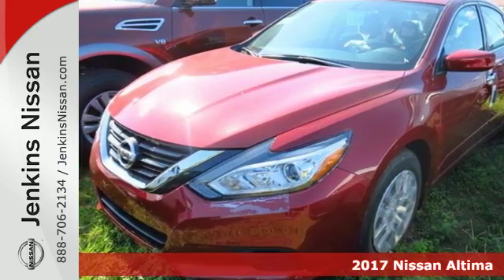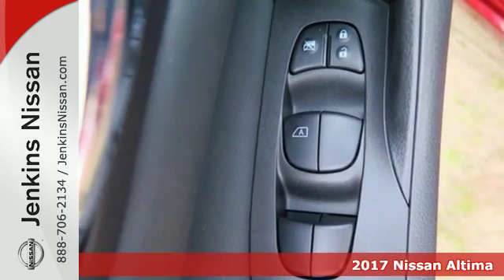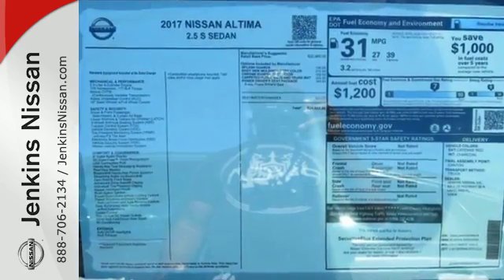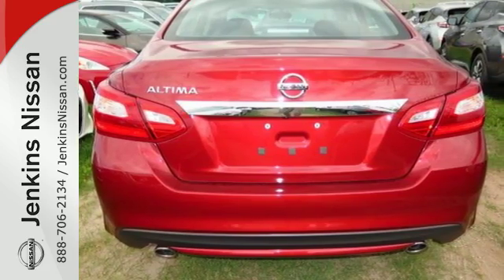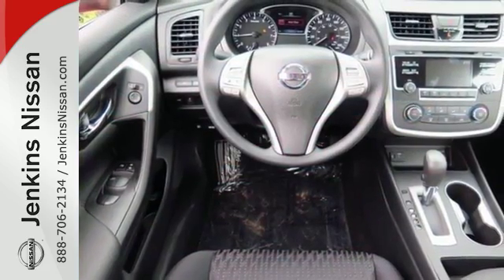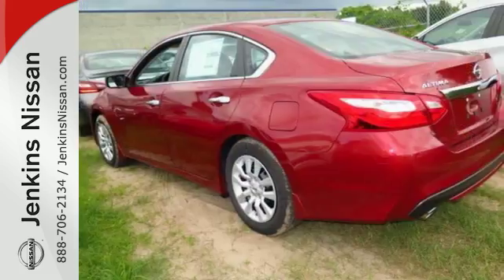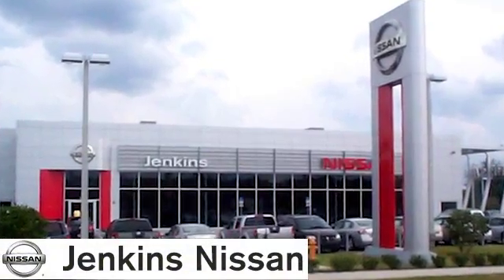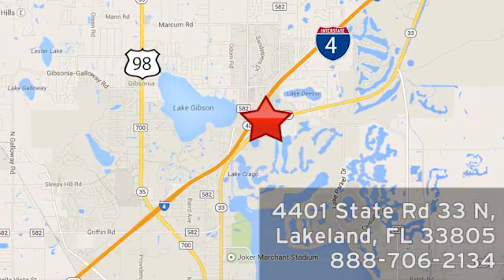New 2017 Nissan Altima Lakeland FL Tampa, FL 17AL34 - SOLD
Year: 2017
Make: Nissan
Model: Altima
Trim: 2.5
Engine: L Cyl.
Color: Cayenne Red
Stock #: 17AL34
VIN: 1N4AL3AP0HN306919

Address:
401 State Rd 33 N